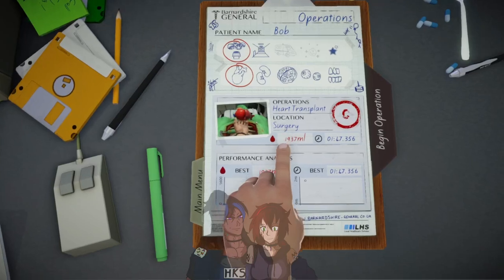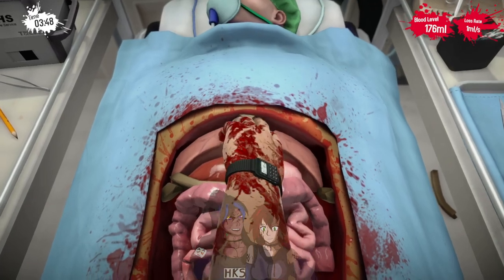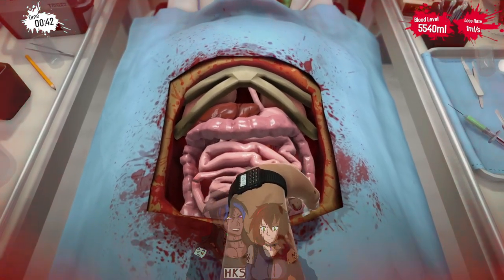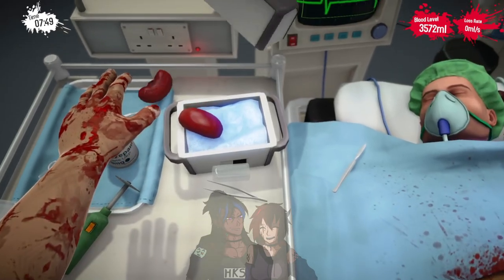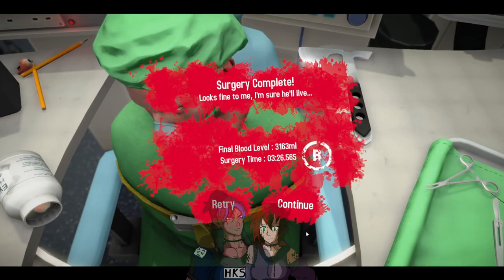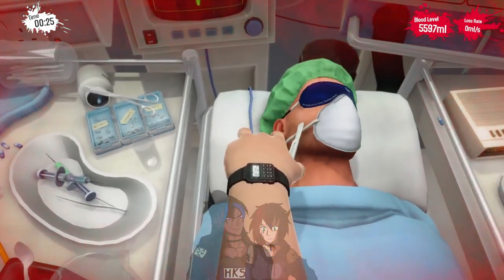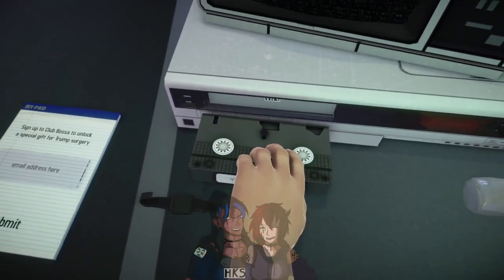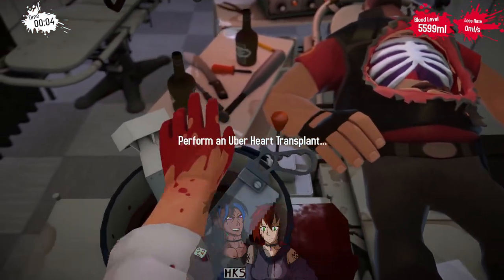ACCIDENTALLY THE FASTEST SURGEON!? - Surgeon Simulator Let's Play - Part 1?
I wasn't expecting to break records for this joke playthrough.

Goodness.